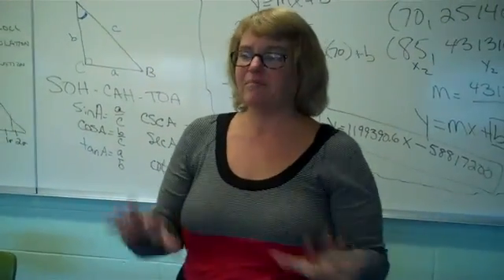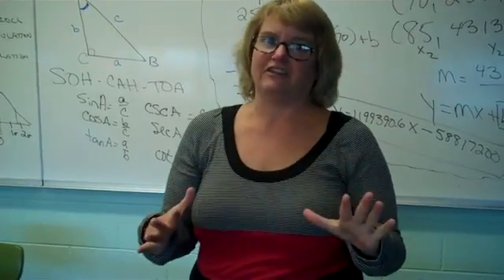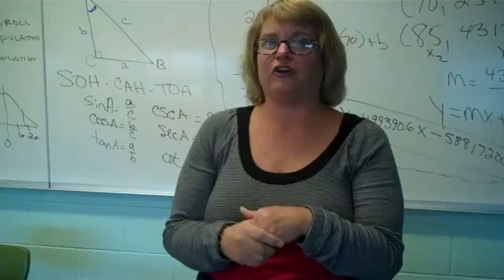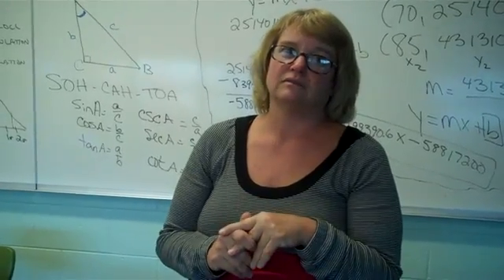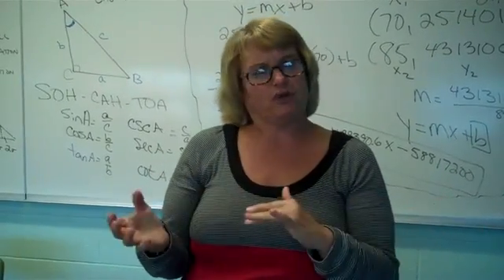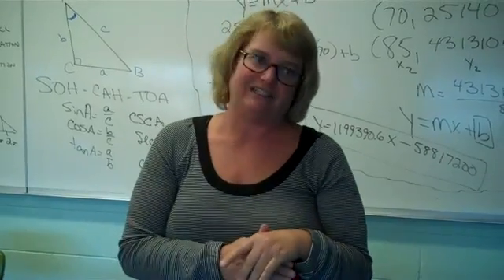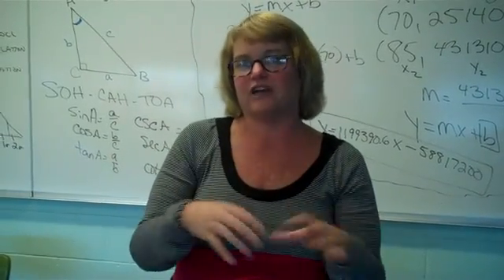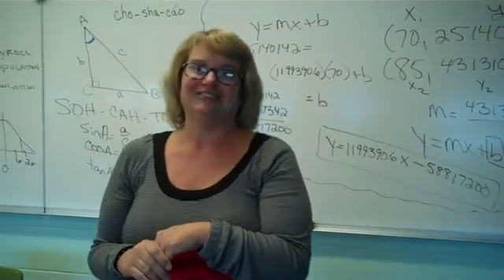21st Century Classroom - One to One High School Math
Teacher Stephanie Smith from Cardinal O'Hara High School discusses the use of One to One Netbooks in her Math classroom.  Hear how this has transformed the learning process, bringing technology into the classroom in meaningful ways for learning. Stephanie is a member of a Powerful Learning Practice cohort in the Archdiocese. In this cohort new practices for teaching and learning supported by the latest of technologies are shared and explored.